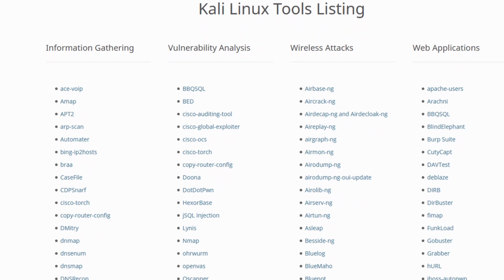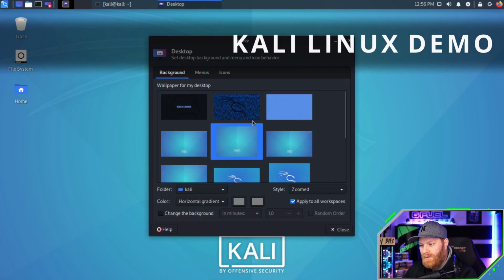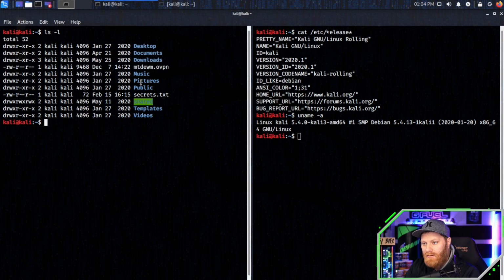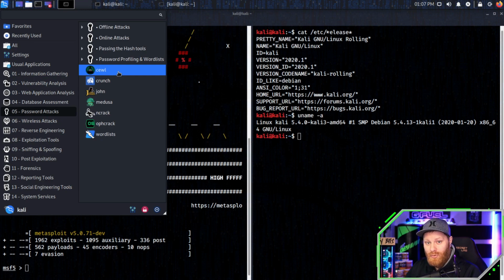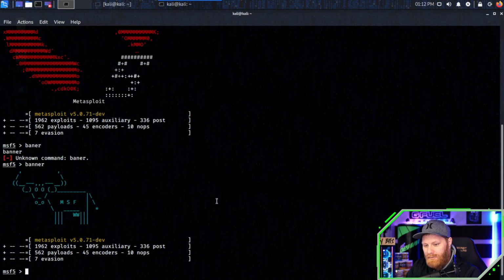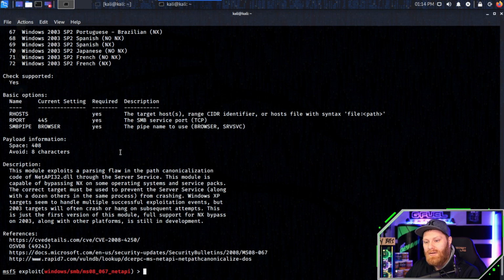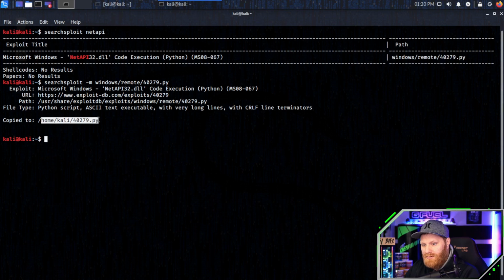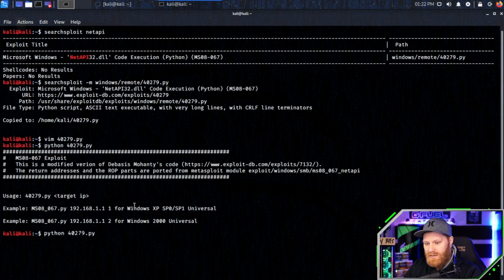Hacking 101: Kali Linux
This is an introduction to Kali Linux for people new to hacking and penetration testing. If you are trying to get into the field of pen testing and offensive security, this is a great place to start!
St1cky Bits gives an overview and a quick demo of the Kali Linux operating system.

* TIMESTAMPS *
00:00 Intro
01:10 Walk-On Video
01:40 Kali Overview
02:55 Installing Kali
03:45 Kali Demo
06:10 Kali Tools
08:16 Metasploit Demo
11:40 Searchsploit Demo
14:30 Outro